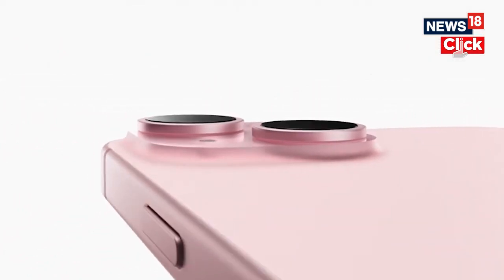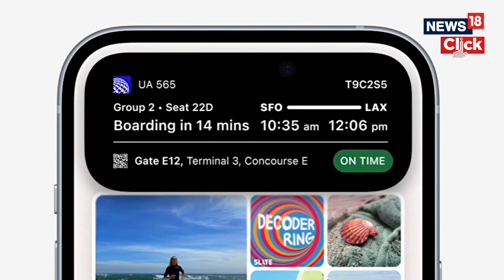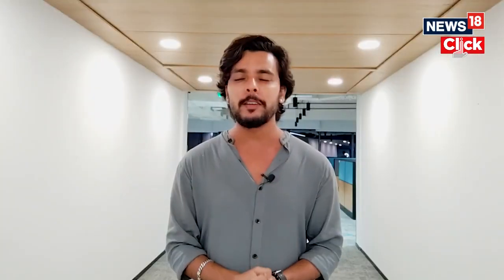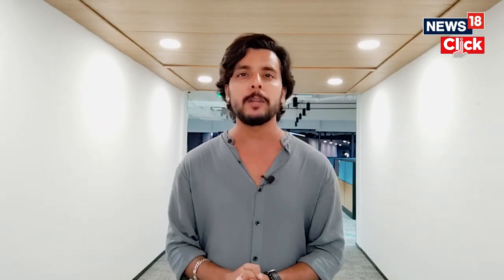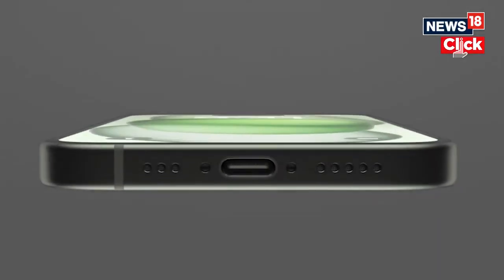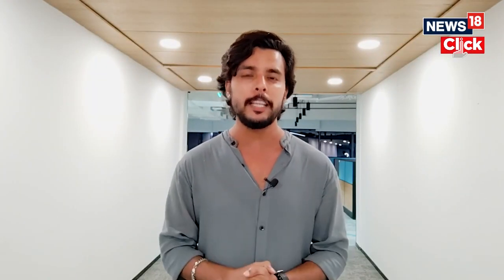Apple Event 2023 I phone 15, iPhone 15 Pro Launched With New Camera, Titanium Frame N18V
News18 Urdu is one of India’s leading news channel in the Urdu language.